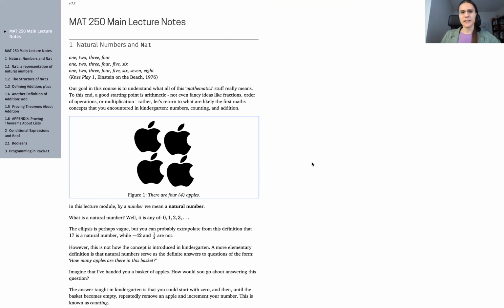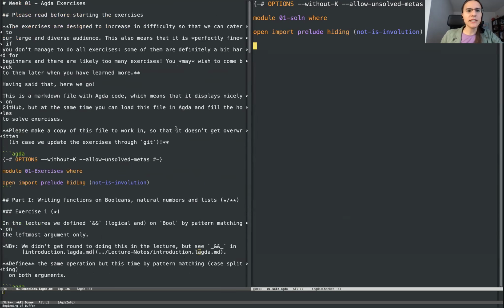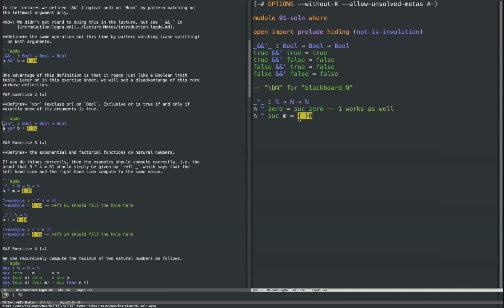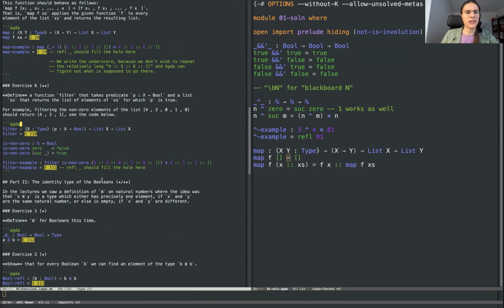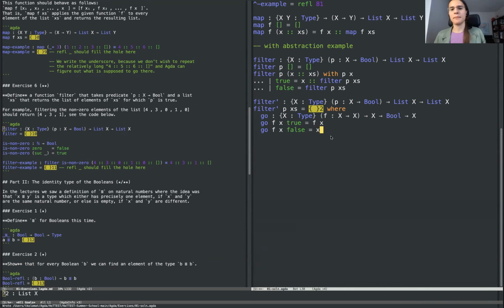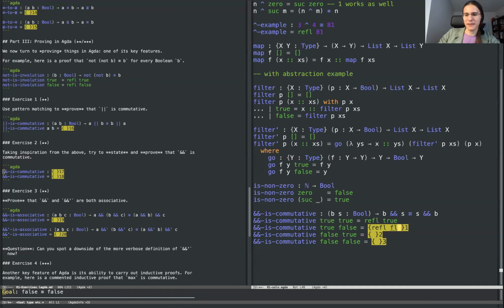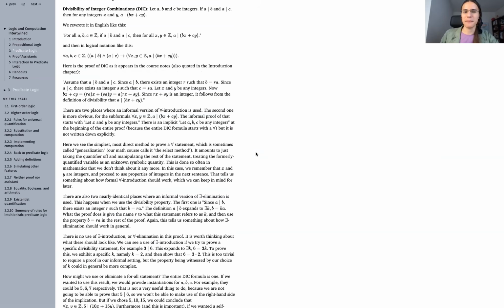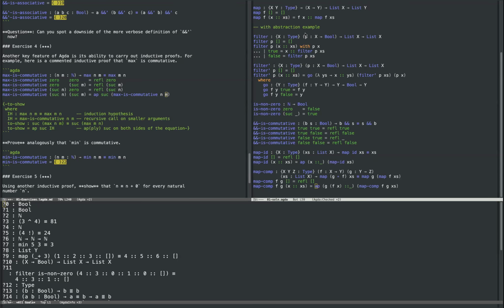Agda Problem Session 1: Introduction to Agda, types & functions (Astra) - HoTTEST Summer School 2022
Agda Problem Session 1
Astra Kolomatskaia

Timestamps:
0:00 Introduction
9:00 Emacs and Agda
11:50 Part I: Exercise #1
14:55 Part I: Exercise #3
25:35 Part I: Exercise #5
29:27 Part I: Exercise #6
45:59 Part III: Exercise #2
50:20 Part III: Exercise #6
55:38 Ending Remarks and Q-and-A